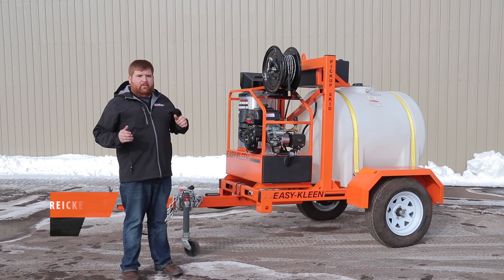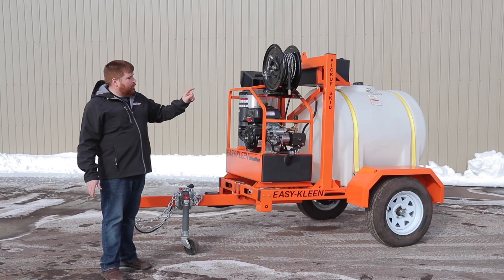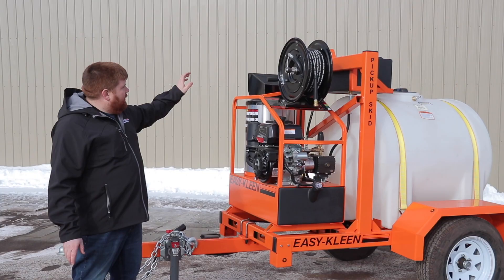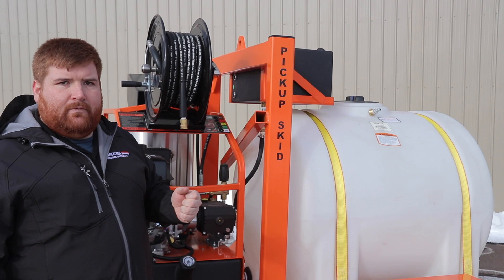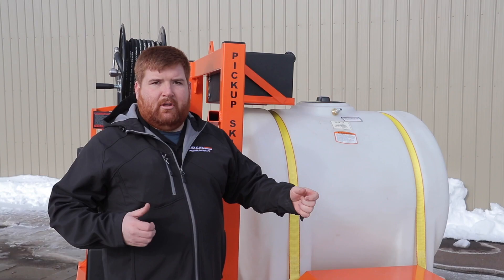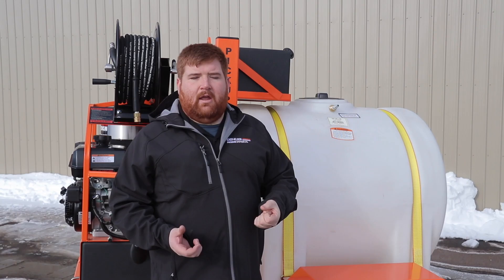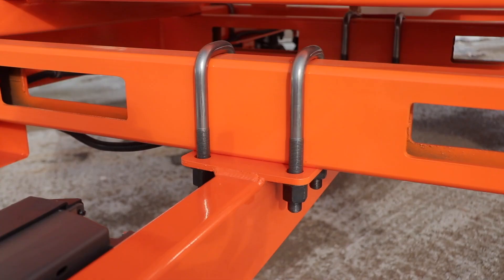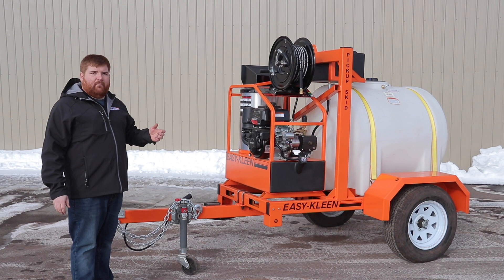Pickup Skid Bolt On Trailer Package - Easy Kleen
Introducing the Pickup Skid Bolt on Trailer Package! You asked for it, and it is finally here. The same great Pickup Skid design now on wheels. This rugged machine is equipped with a 14 HP Kohler gas engine, General Pump - gearbox driven, outputs 4 GPM @ 3500 PSI and 100 ft of high pressure hose on a U-Frame hose reel. This heavy-duty frame has a single 3500 lb axel with a 225 Gallon Poly Water Tank

This trailer is what every service contractor or rental shop needs!

Unit Features:
- EZO3504G-K-PSR
- 4 GPM @ 3500 PSI
- 14 HP Kohler Engine
- Heavy duty single 3500lb axel
- 225 Gallon poly water tank
- 100ft of hose
- Gearbox driven

Have any questions? Give us a call today 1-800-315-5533.